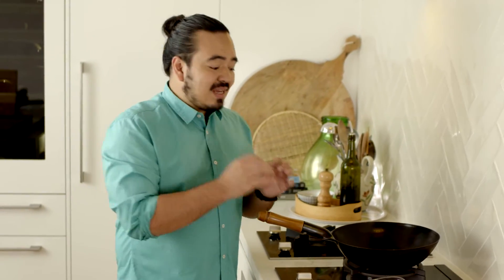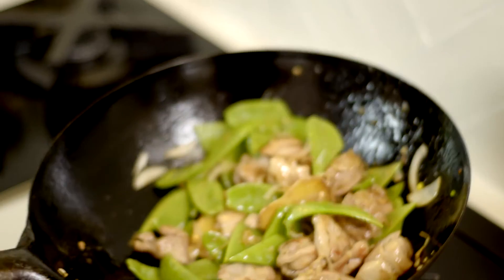Adam Liaw - Wok Cooking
Learn practical tips and tricks for perfect wok cooking